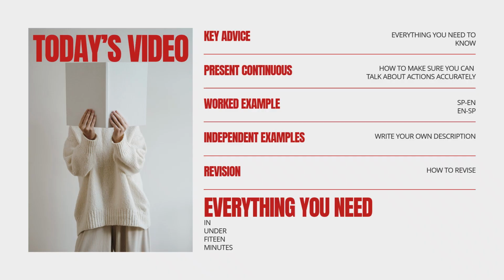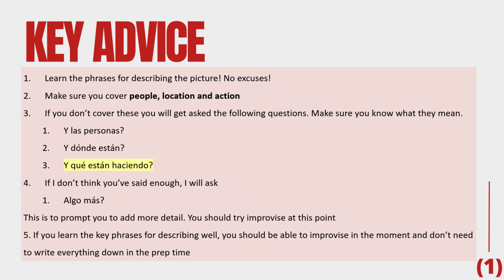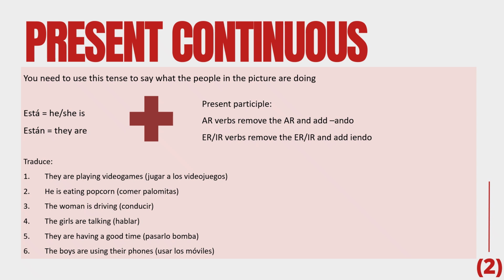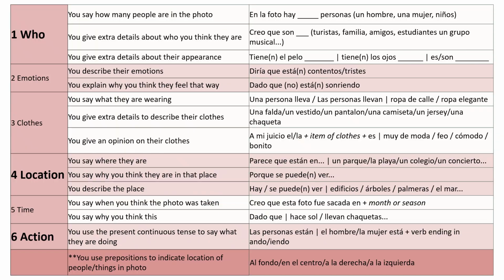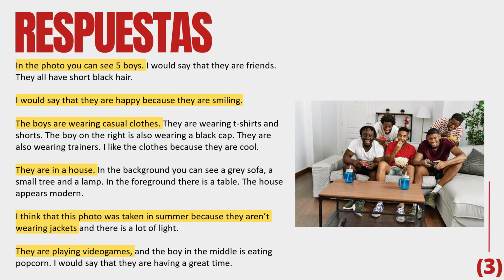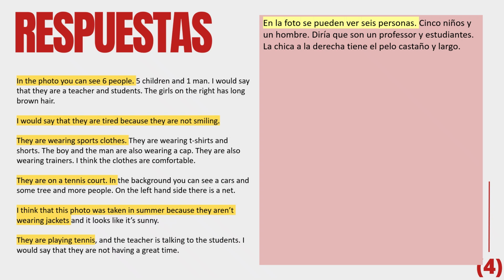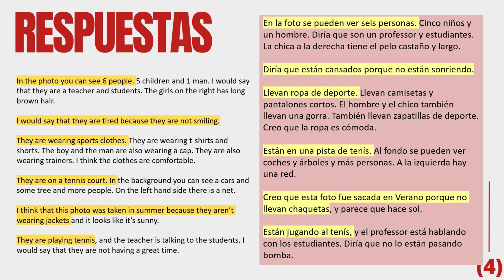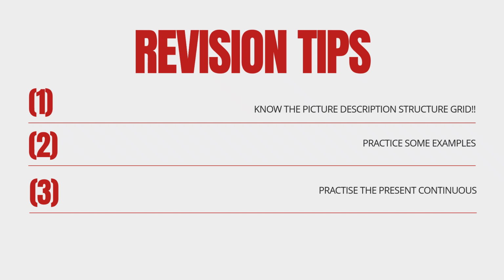Edexcel GCSE Spanish Speaking Exam - Picture Description: Bootcamp Week 4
Picture description Practice (Edexcel)

Welcome to Week 4 of The Trending Profesora Speaking Exam Bootcamp.

This week, we train the picture description task from the Edexcel GCSE Spanish speaking exam.

These are 10 easy marks, if you know what you're doing.

In this session, you’ll practise:

✅ How to use your preparation time
✅ Exam practice

Pause the video when instructed and complete the tasks.
Bootcamp only works if you practise.

📅 New Bootcamp session every Tuesday
🔴 Final session = LIVE last-minute speaking masterclass before the exam

If you’re committed to improving your speaking exam performance, comment “BOOTCAMP” below.

Every Tuesday. We train. 💪